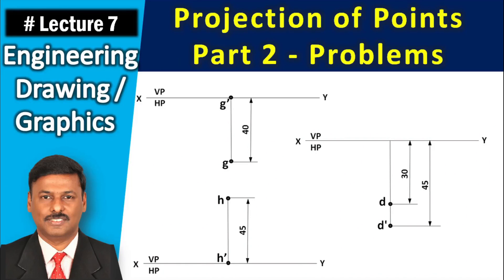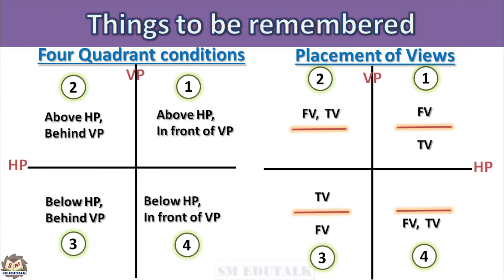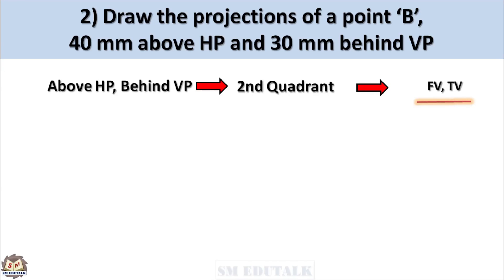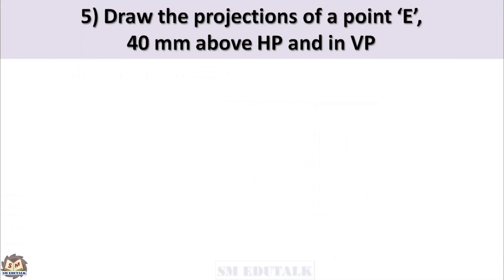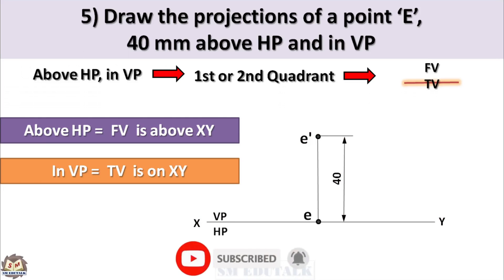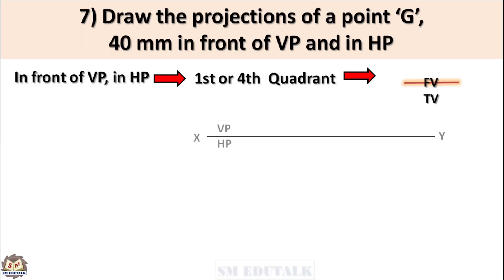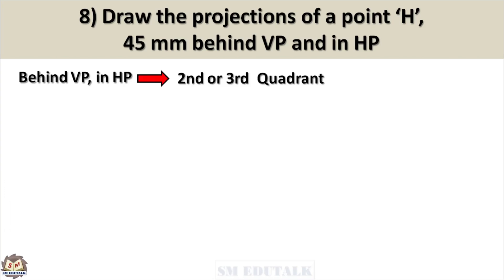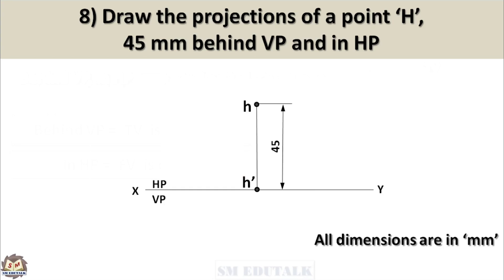Projection of Points | Part 2 - Problems | Lecture 7 | Engineering Graphics | Dr.S.Malligarjunan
A point is a dimensionless quantity. The topic "Projection of points" in Engineering Graphics describes how different 2D views of point has been drawn in a drawing sheet.  The point may be located in any of the four quadrants formed by the principal planes OR it may lie in one of the planes OR it may lie in both the planes.
To draw the projections, the projectors should be used and one of the planes, usually HP should also be rotated, so as to open the first and the third quadrants.
Watch the part-1 video that gives you an introduction about the projection of points and the drawing procedure is detailed with a help of a sample problem.
This part-2 video explains all type of problems in the projection of points.

Watch this video in English to learn more.

For more videos about Engineering Graphics in both Tamil & English,